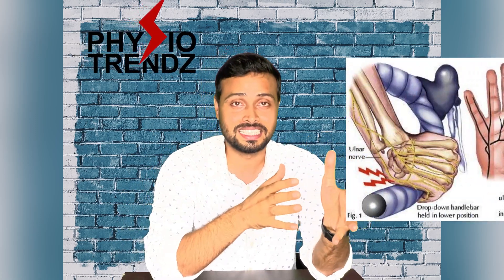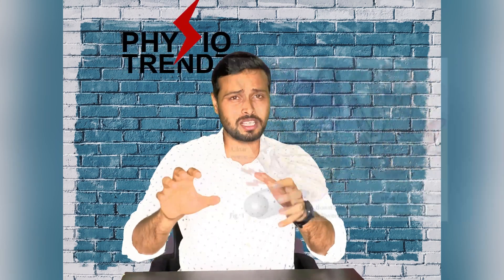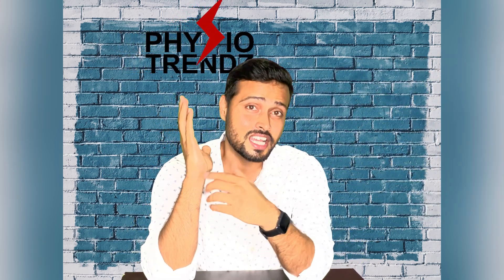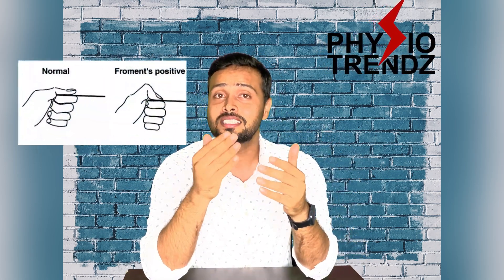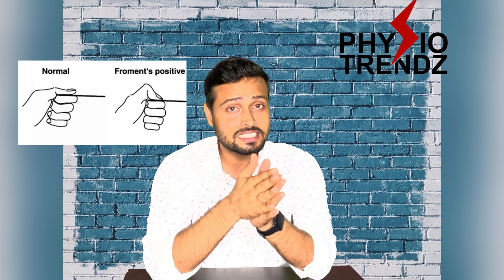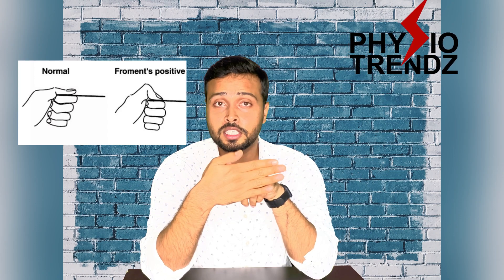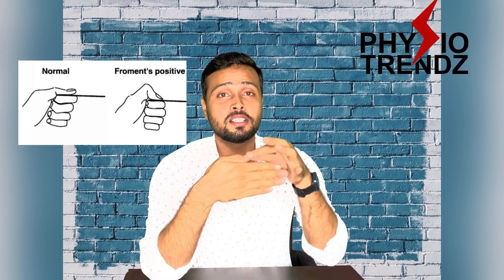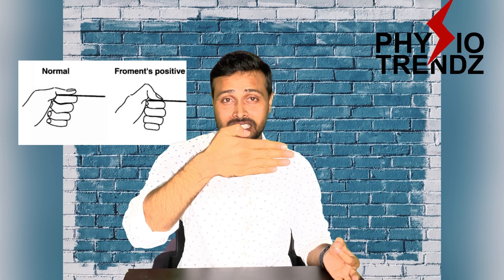Guyon's Canal Syndrome, Ulnar Tunnel or Handle Bar Palsy |Physio trendz |Physiotherapy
This video gives you information about Guyon's canal, also known as Ulnar tunnel or Handle bar palsy. This video includes its cause, Clinical features and Management.